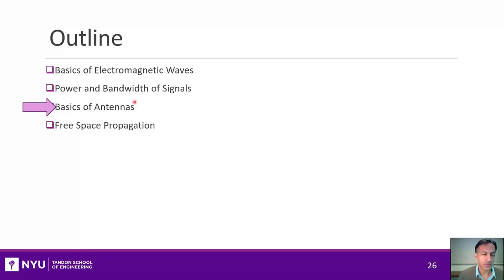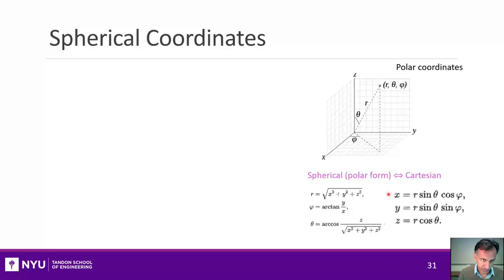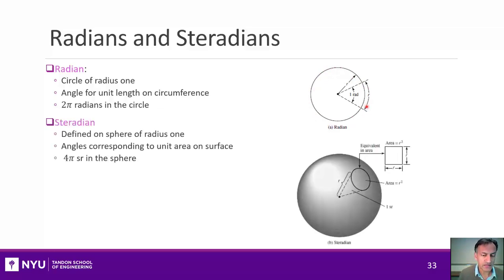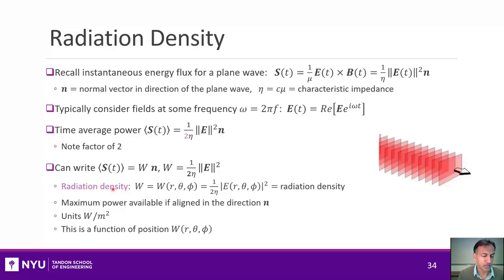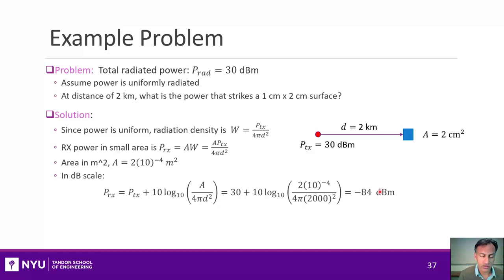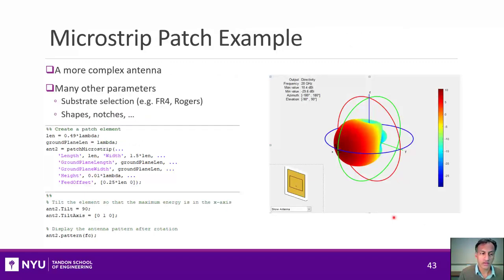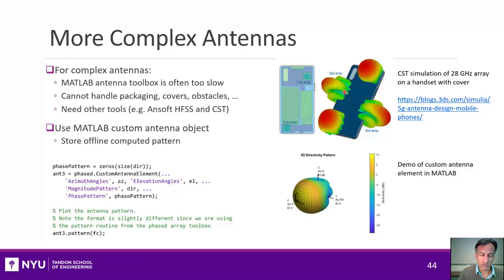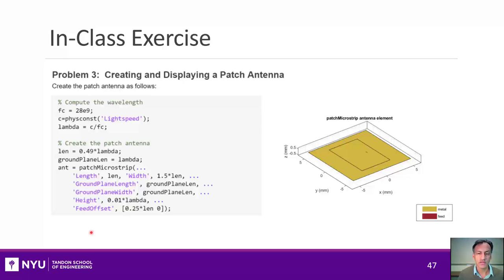Wireless Comm. Unit 01. Antennas. Sect 3. Antenna Basics